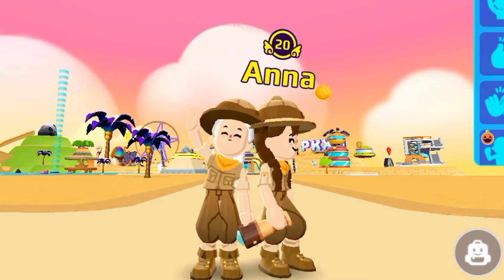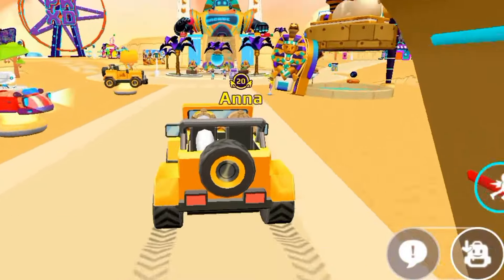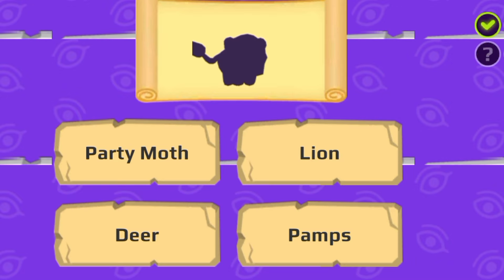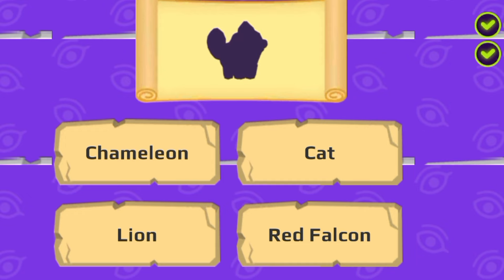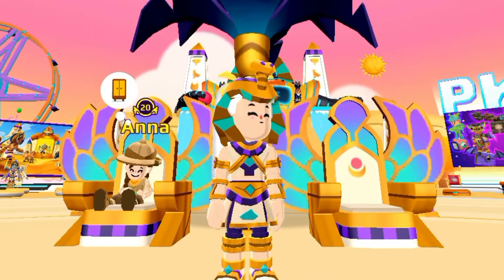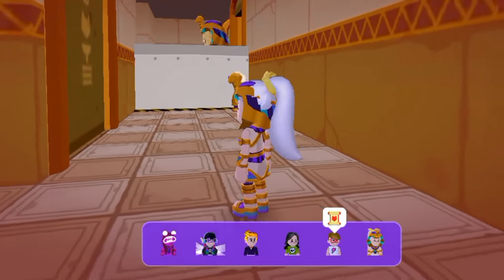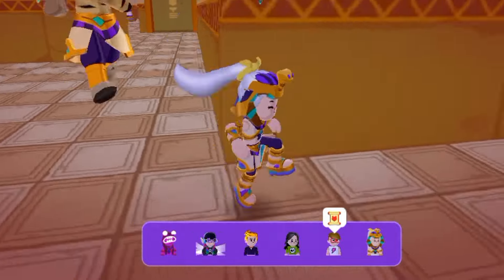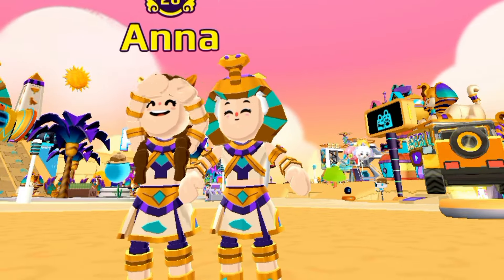Egypt vacation season update in pkxd 🐫🧞‍♀️🌹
Pkxd Egypt vacation season update
Pkxd new update
Pkxd new house
Pkxd update
Pkxd game
Pkxd update review
Pkxd vacation season
Pkxd game
Pkxd new outfits